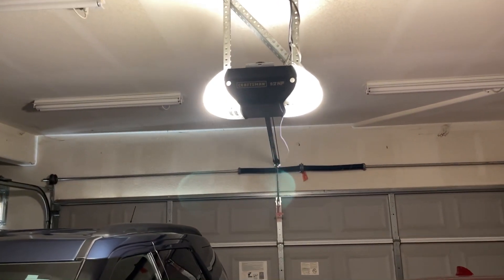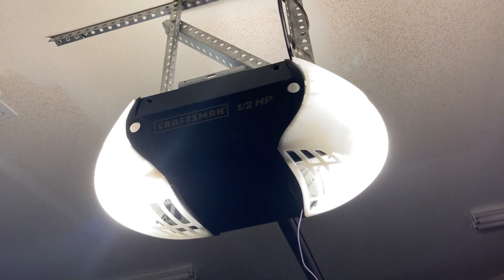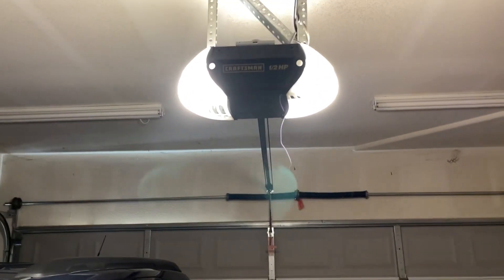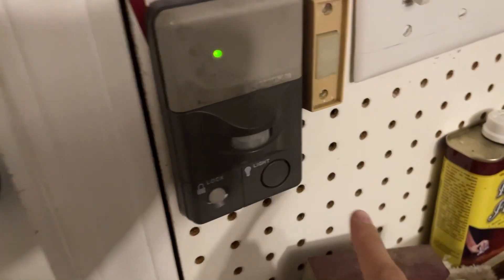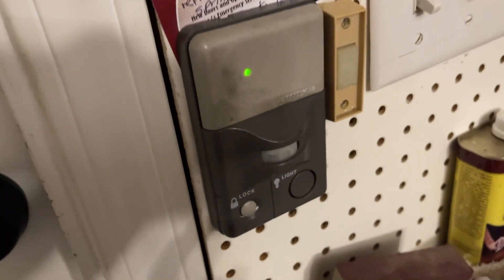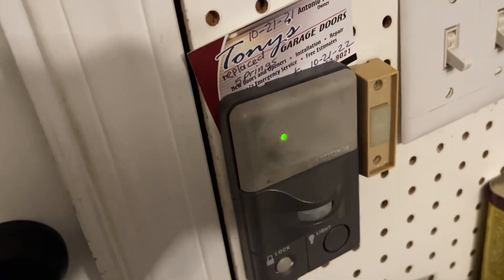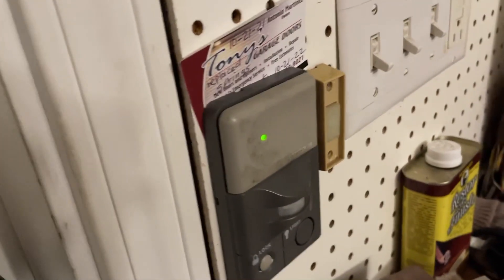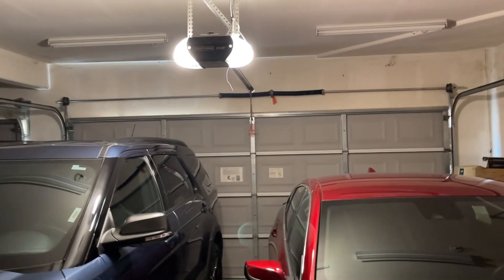Craftsman 139.53916D Belt Drive Garage Door Opener (Reshoot)